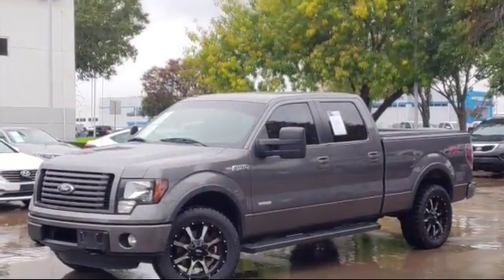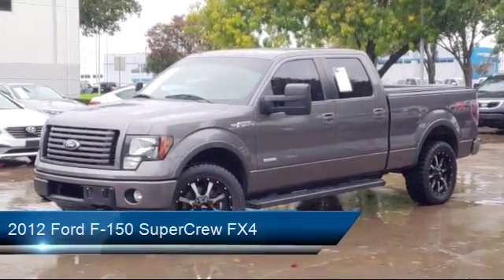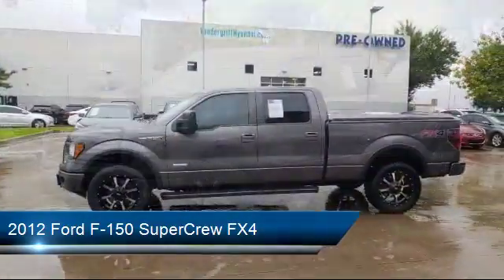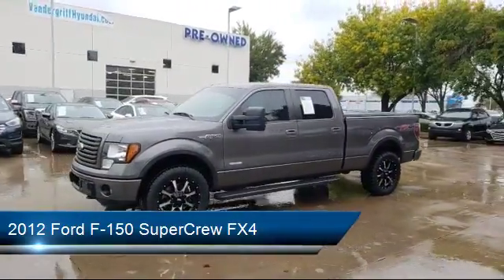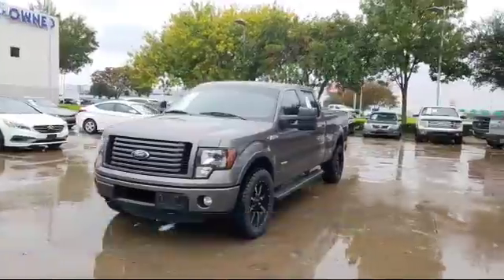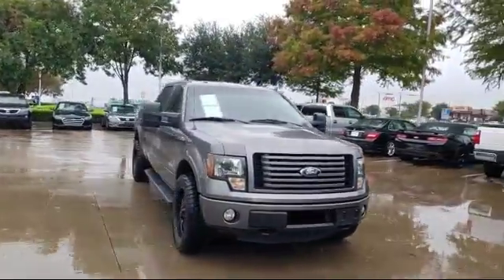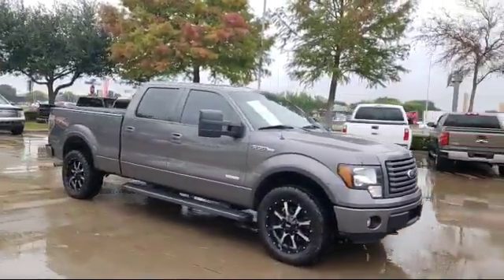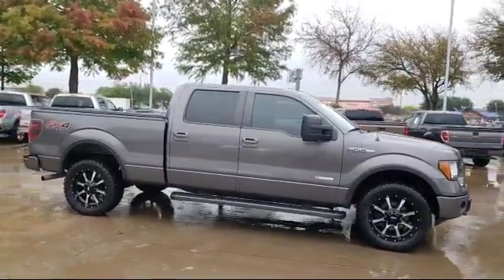2012 Ford F-150 SuperCrew FX4 Arlington Mansfield Grand Prairie Dallas Fort Worth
2012 Ford F-150 SuperCrew FX4 Stock Number: CKD68670 Vin:1FTFW1ET5CKD68670.

Vandergriff Hyundai
1120 I-20 West